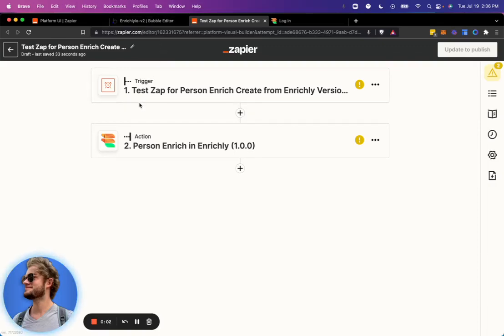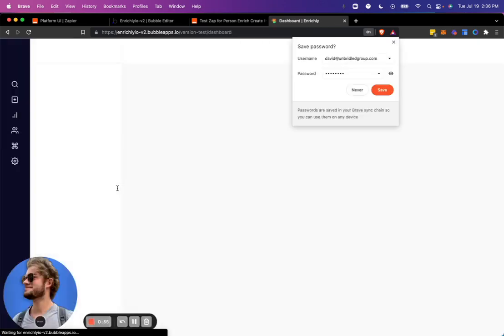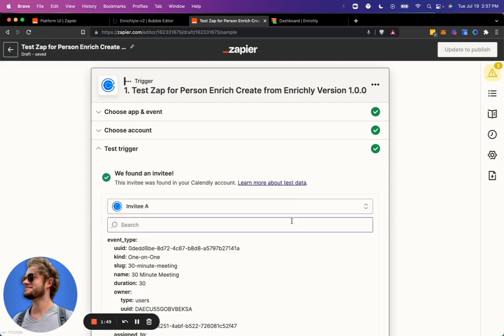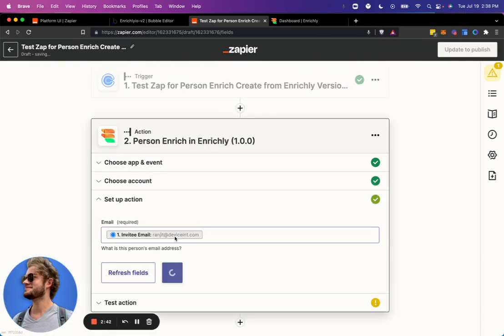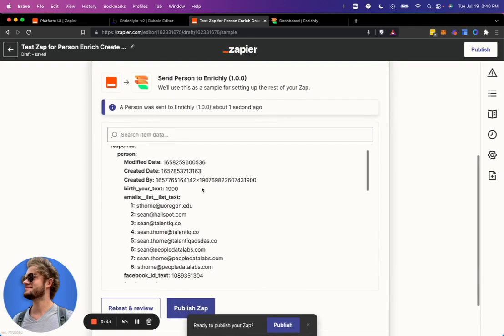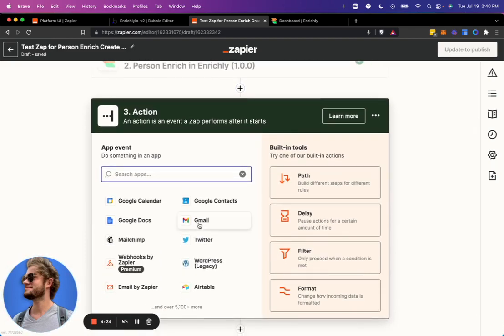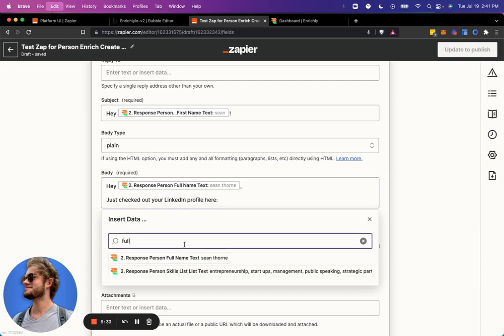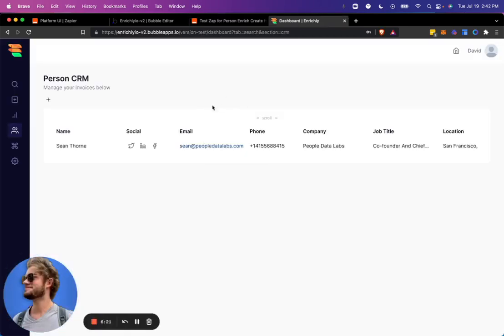Testing the Zap (3/3) | Zapier Integration + Bubble Tutorial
Zapier integrations allow your Bubble app's users to connect their account to external platforms, empowering them to use your platform in more powerful ways. This is a brief tutorial on how to set it up.